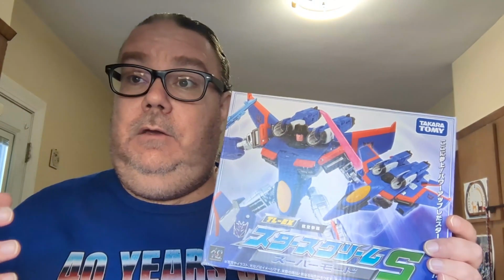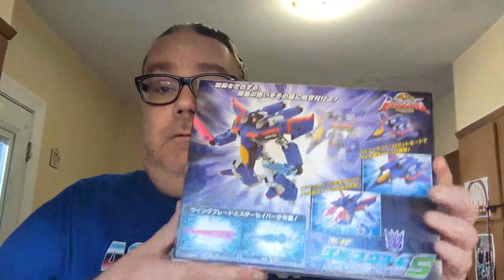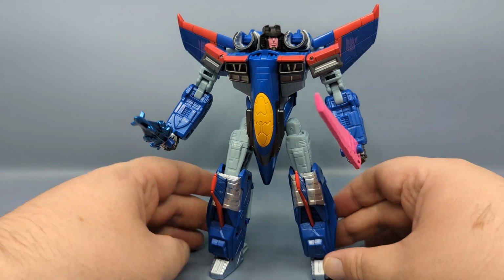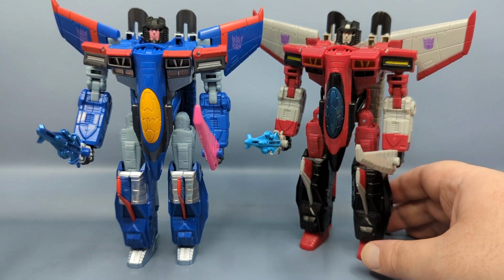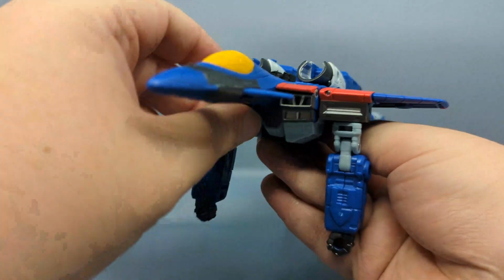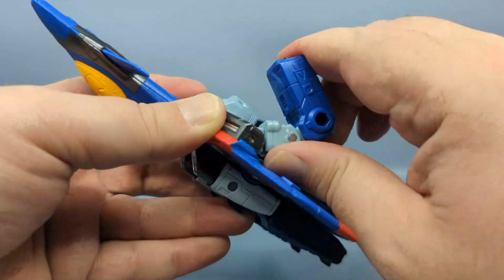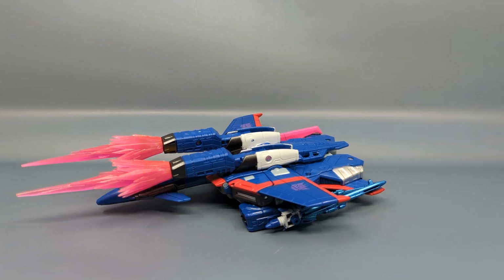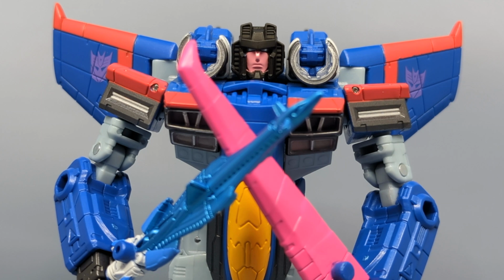Chuck's Reviews Transformers Legacy United Starscream Super Mode